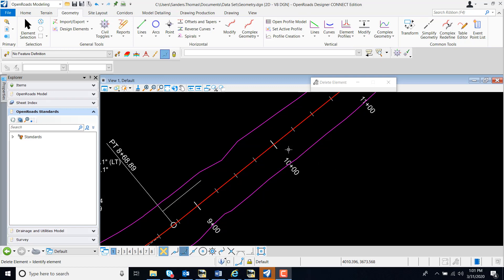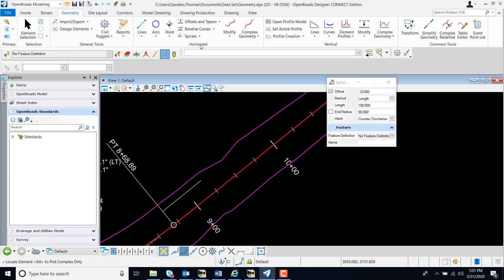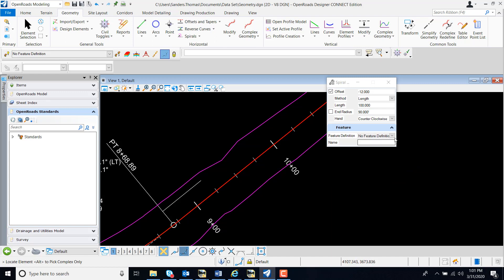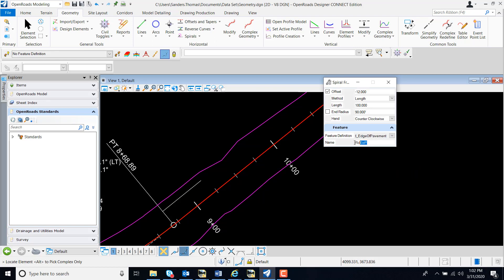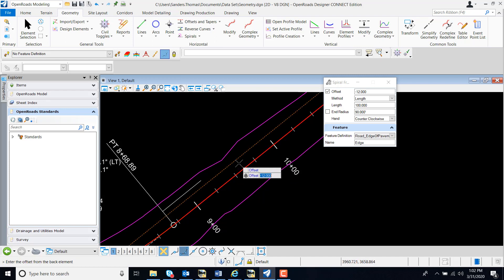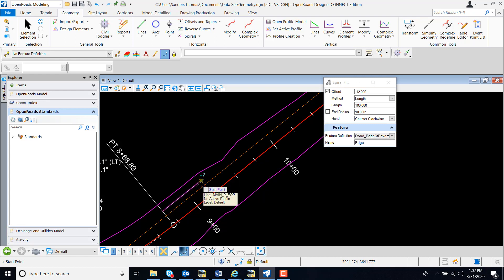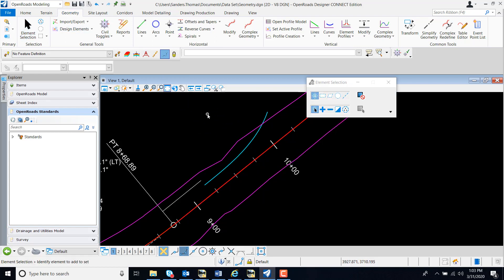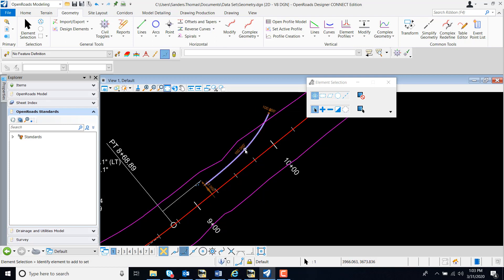Spiral From Element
How to create a spiral from an element